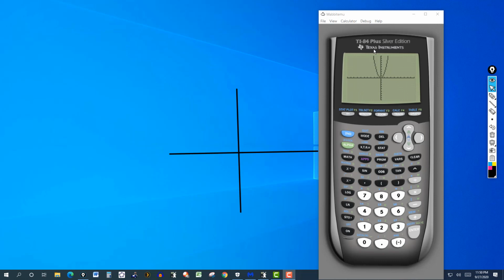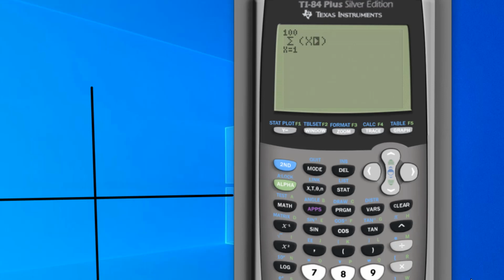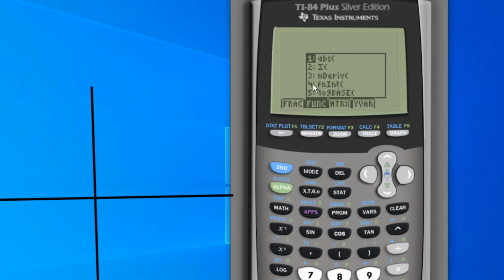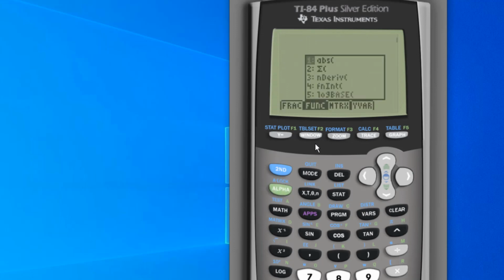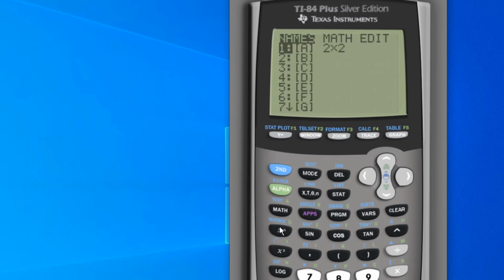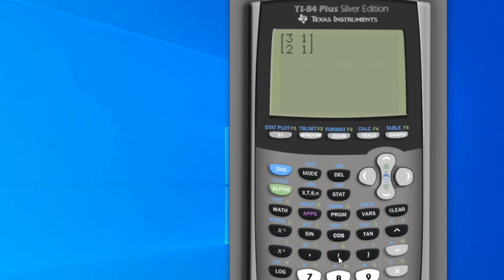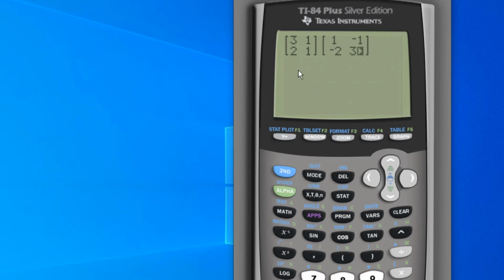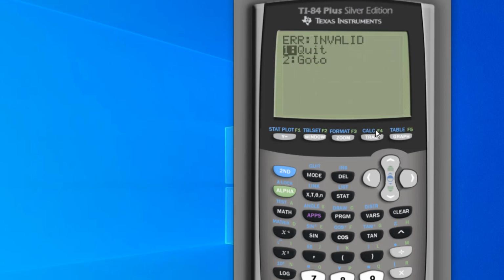TI-84 Graphing Calculator Shortcuts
In this video, I demonstrate some shortcuts that you can utilize on the TI-84 graphing calculator by using the F1, F2, F3, and F4 keys.  You can solve algebra and calculus problems.